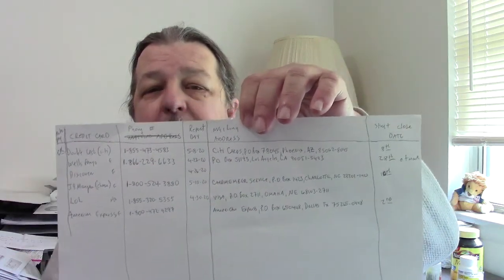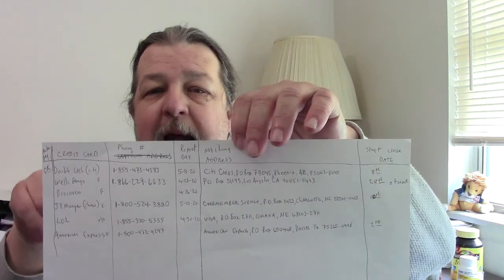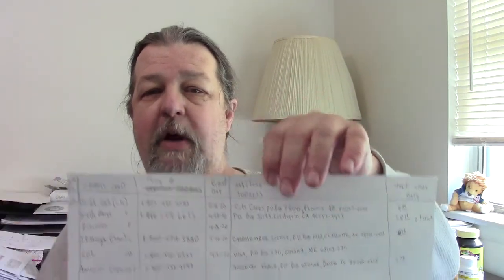P B M Vending : Lion Card And Other Misc.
Lion card, a chart, Vinstar 3000, and the "fitty cent" ! AKA house cleaning topics !  A short video to bring you up to speed on little things happening ! Enjoy !